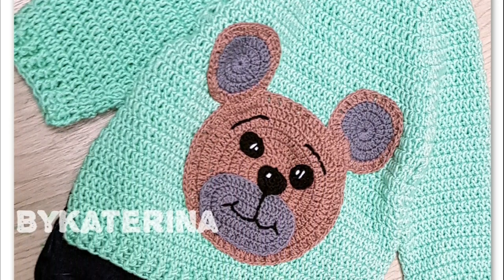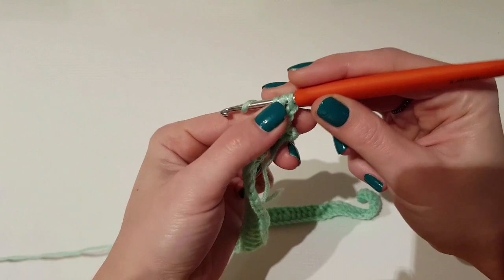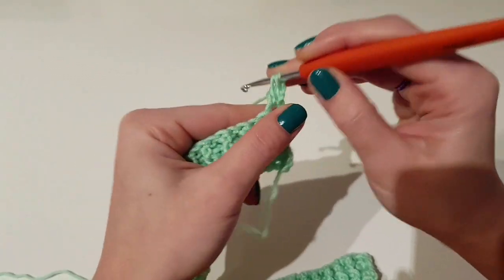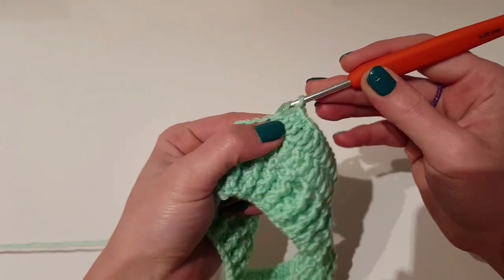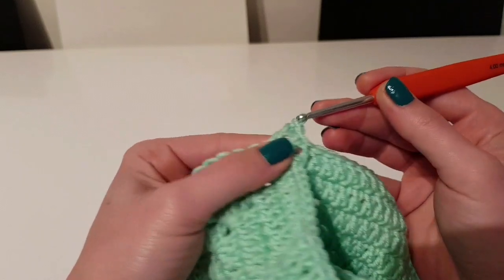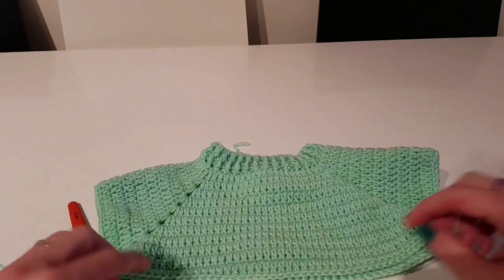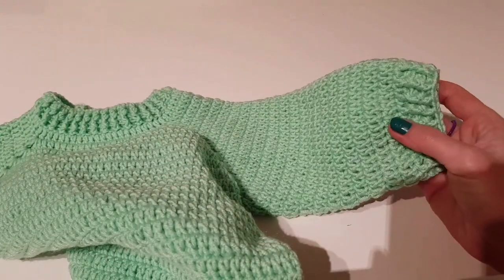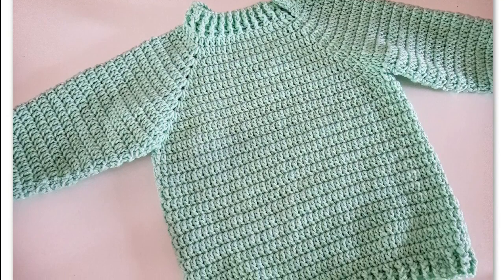Crocheted Teddy Bear Sweater Part 1